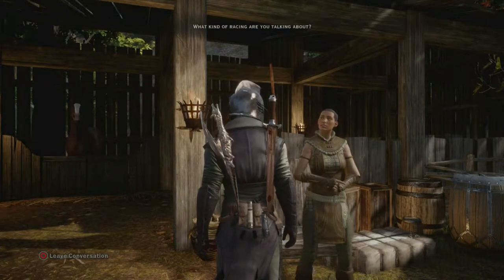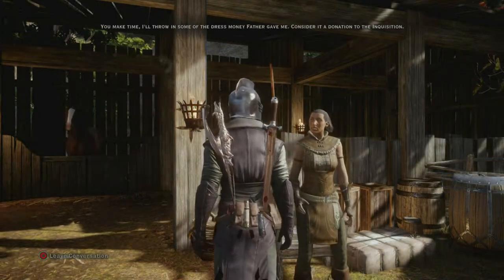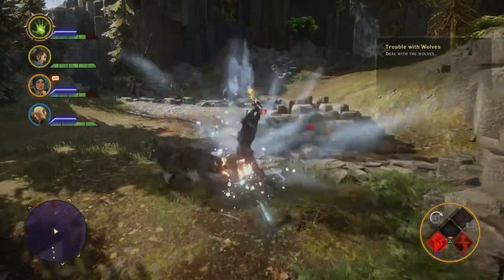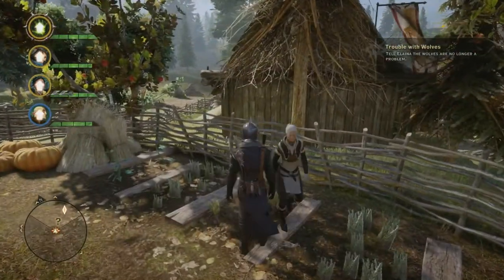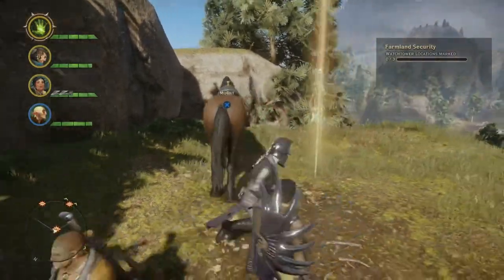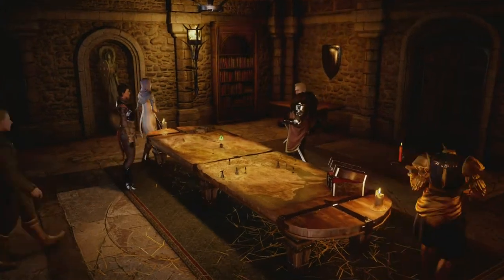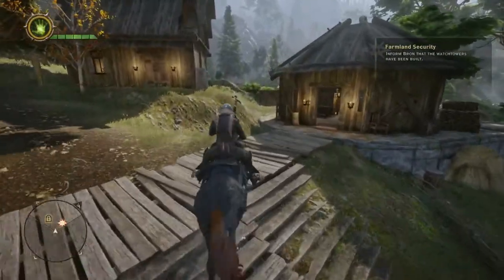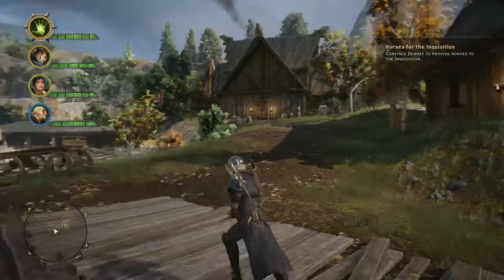The Completionists Guide To The Hinterlands - "Master of Horses" - Dragon Age Inquistion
This series is dedicated to all the side quests in Dragon Age Inquisition that are needed to acquire power points for the War Board.  If you are having problems completing one of these side quests, check for my tutorials.  If you don't see the one you need, shoot me a message and I will make sure to post a video on the quest of your asking.

This is a long but worthwhile quest on Redcliffe Farms Camp that has 4 different sections that will need to be completed before the entire quest can be completed.  Once completed, Tennit will join you as an agent and can be seen tending to your stables in Haven.

Likes, comments, subs are loved. Peace Out!